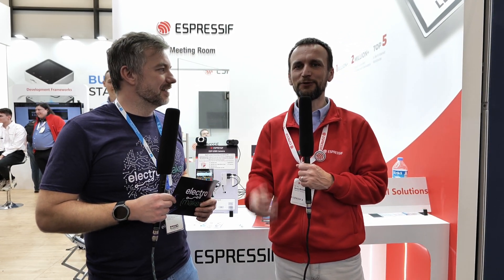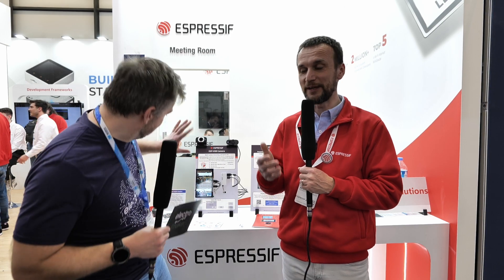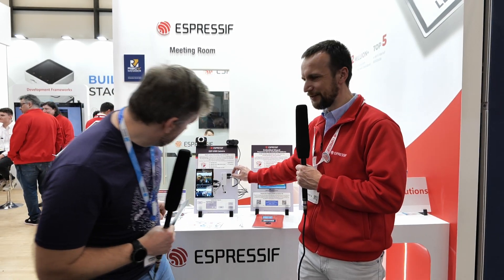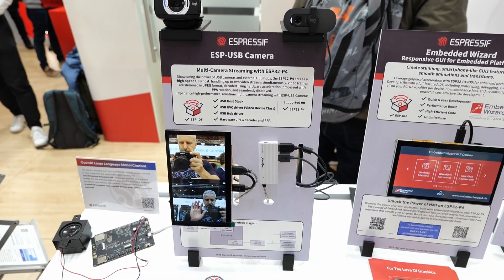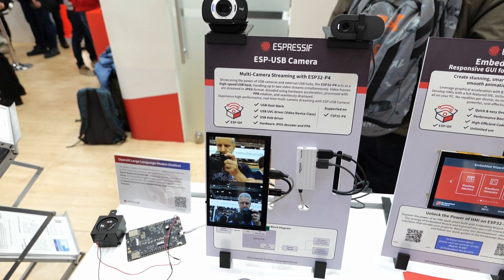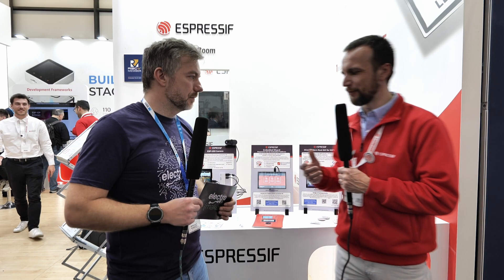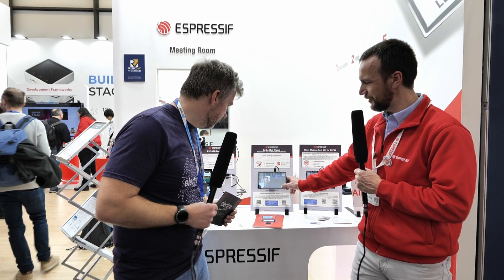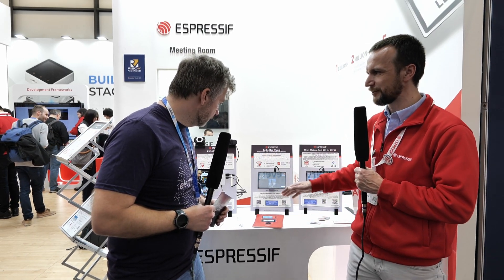The Most Powerful ESP Yet? Espressif ESP32-P4 in Action - Embedded World 2025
At Embedded World 2025, Electromaker visited Espressif to check out the latest and most advanced member of the ESP family — the ESP32-P4. This dual-core RISC-V MCU brings impressive upgrades like USB high-speed support, dual camera input, and a pixel accelerator for smooth GUI rendering.

Watch as Uli from Espressif demonstrates silky-smooth HMI graphics at 55 FPS, live USB camera switching, and running Quake at 60 FPS — yes, really. The ESP32-P4 also supports Rust-based UIs using Slint and runs on FreeRTOS, giving developers flexibility beyond C/C++.

Plus, Espressif announces official CLion IDE integration, with a new guide available now on their developer portal. Mass production is expected by the end of Q3, but engineering samples can already be ordered.

Timestamps:
Welcome to Embedded World 2025 – 0:00
Introducing Espressif’s ESP32-P4 – 0:23
USB Camera Demo on ESP32-P4 – 0:34
Switching Between USB Cameras in Real-Time – 0:49
Graphics Acceleration with Embedded Wizard – 1:08
Smooth GUI Performance: 55 FPS on Large Displays – 1:37
Can It Run Quake? Yes, It Can – 2:00
Rust + Slint UI Demo on ESP32-P4 – 2:33
FreeRTOS + Rust GUI Integration – 2:52
CLion IDE Now Supports ESP32 – 3:13
New Developer Resources for CLion Setup – 3:35
When Will ESP32-P4 Be Available? – 3:52
How to Order Samples & Final Thoughts – 4:05

▬ Support Us!  ▬▬▬▬▬▬▬▬▬▬